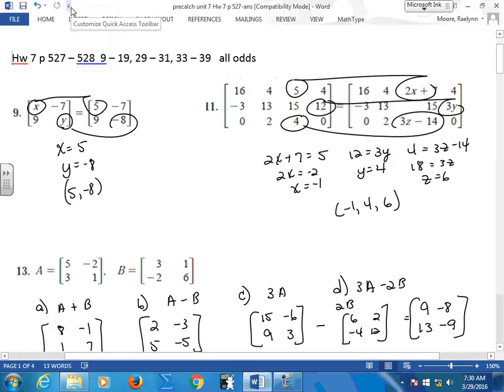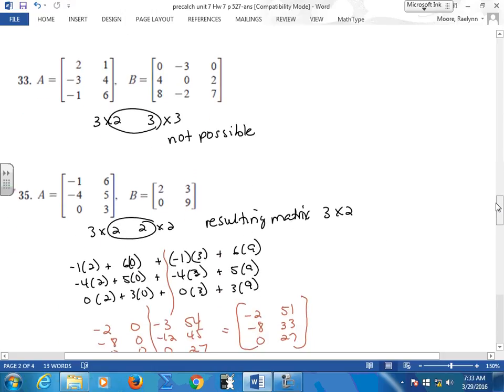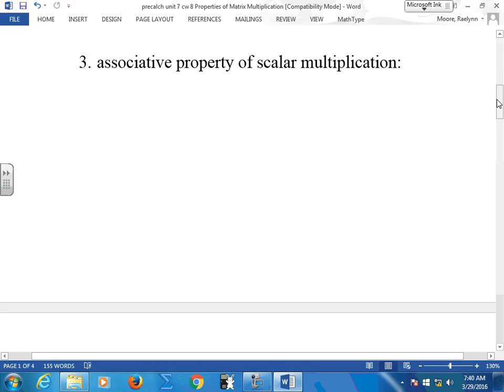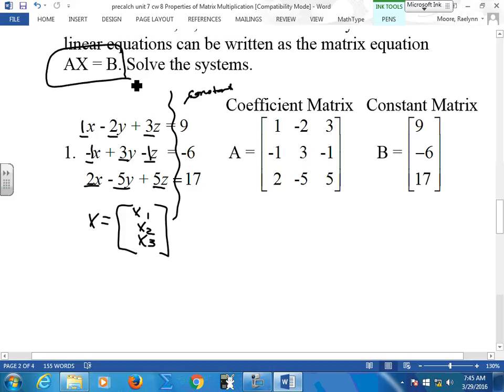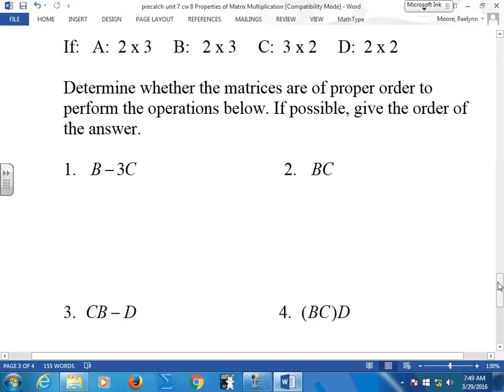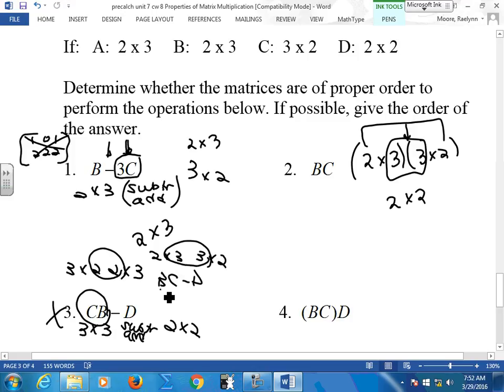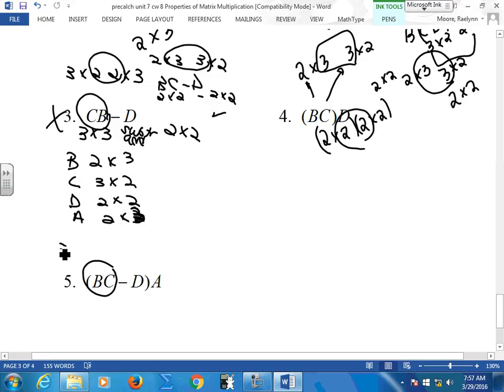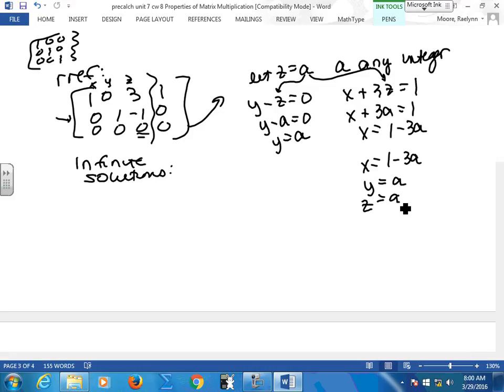March29 precalch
mar 29 precalch